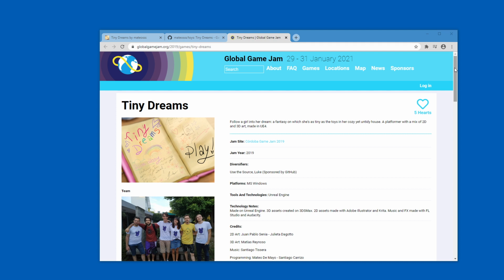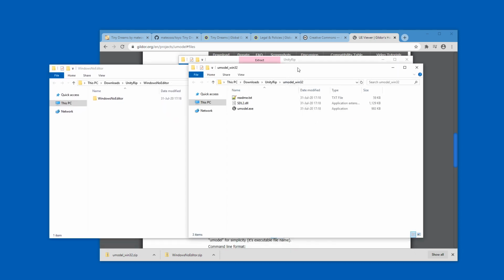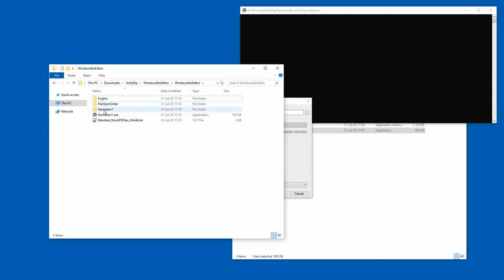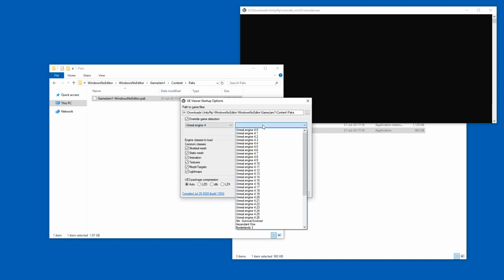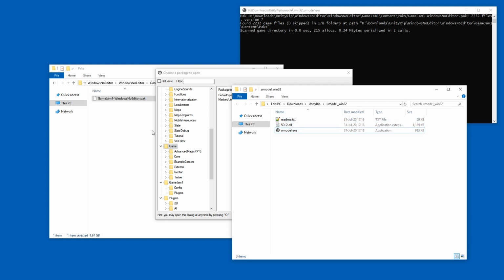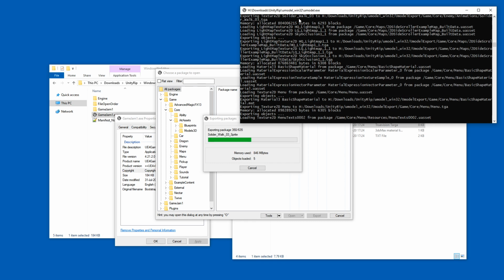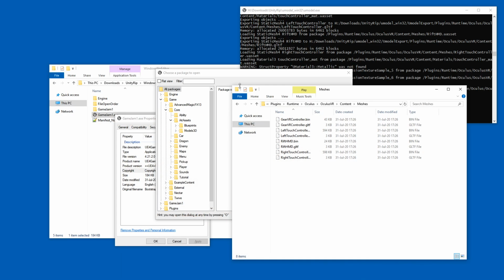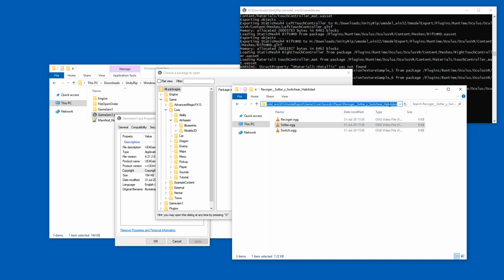How to Extract 3D Models, Textures, Music from Unreal Engine Games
How to Rip/Extract 3D Models, Textures, Music from Unreal Engine Games (UE4, UE3)